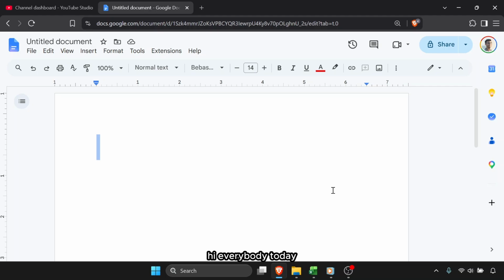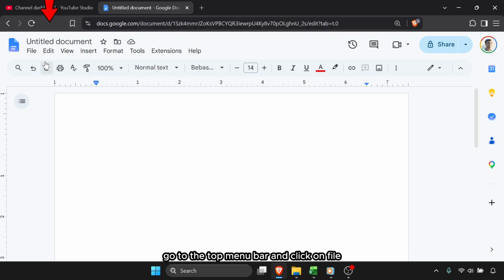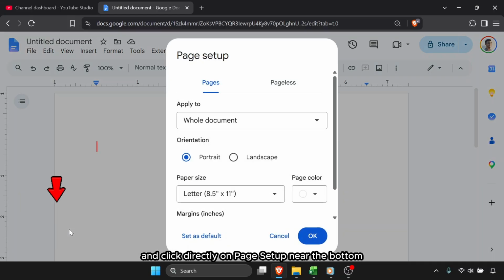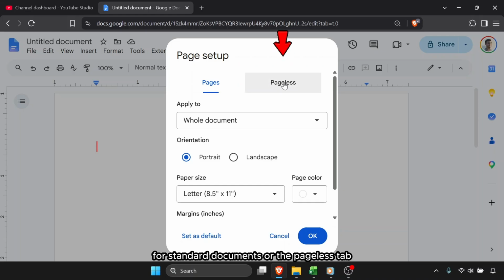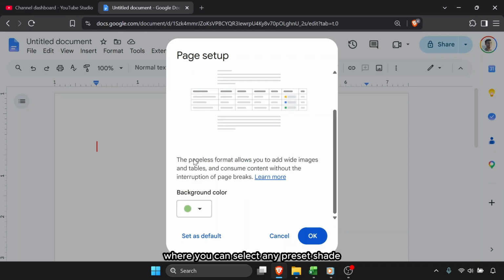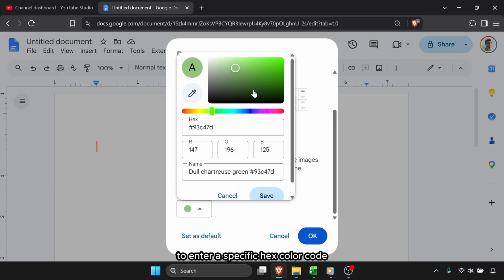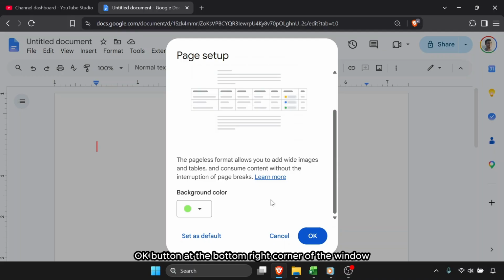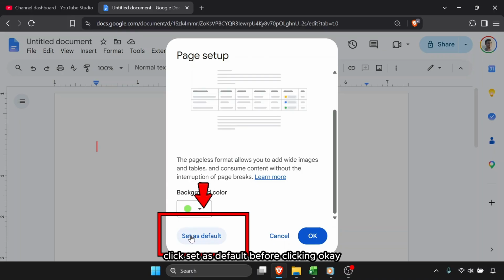How To Set a Custom Page Background Color in Google Docs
In this document-formatting tutorial, you will learn how to change the page background color in Google Docs to customize document themes, reduce screen glare, or format digital flyers. Leaving your document canvas on stark white default margins isn't always ideal for custom designs—this guide tells it like it is: let's update your Page Setup properties and apply a custom background color in seconds.

If you want complete creative control over your document aesthetics and visual contrast for your current and future projects, this is the 100000% correct way to change your page background.

Step-by-Step Instructions
Open Google Docs by launching your web browser and opening the specific document you want to customize.
Access Page Setup Menu by clicking on File in the top menu bar and selecting Page setup from the dropdown list.
Ensure Pages Format is Selected by making sure you are on the Pages tab at the top of the dialog box (if using Pageless mode, you can change background color directly on the main Pageless tab).
Locate Background Color Palette by clicking on the Page color circle icon located near the bottom left of the Page setup window.
Select a Preset Color by picking any standard color swatch from the displayed color grid.
Enter Custom Hex Code (Optional) by clicking the + icon under the Custom header, entering your exact RGB hexadecimal color code, and clicking OK.
Set as Default (Optional) by clicking the Set as default button at the bottom left if you want all newly created Google Docs to use this background color automatically.
Apply Changes by clicking the blue OK button at the bottom right corner of the window to update your document canvas 100000% automatically.

Meta Keywords
set custom page background color google docs tutorial, change page color google docs step by step guide, google docs custom hex code background page setup, change document canvas color google docs 2026, set default page color google docs preferences, customize document background color google docs workspace